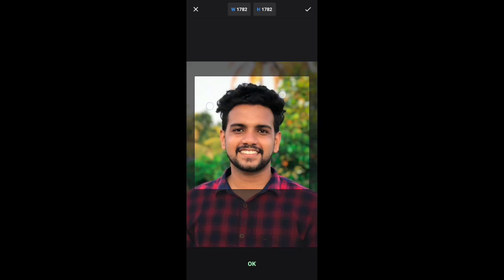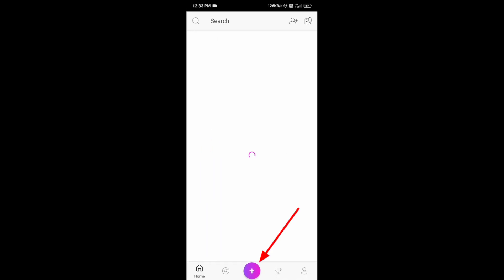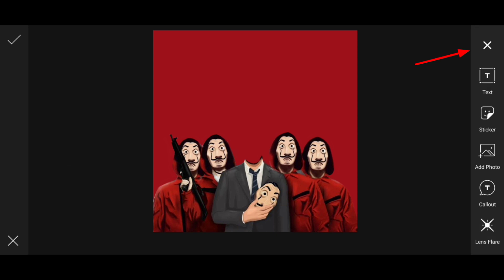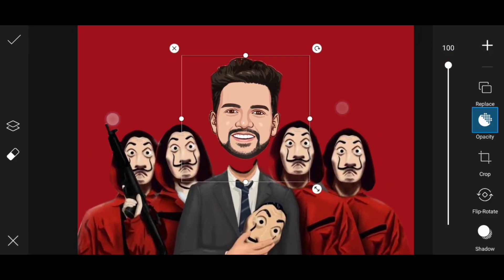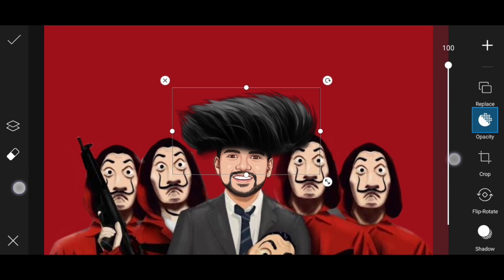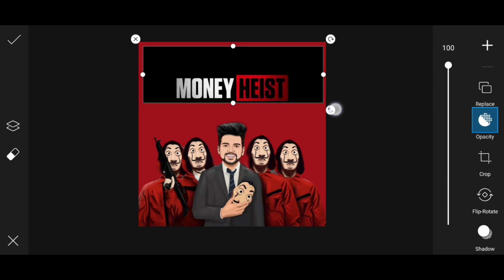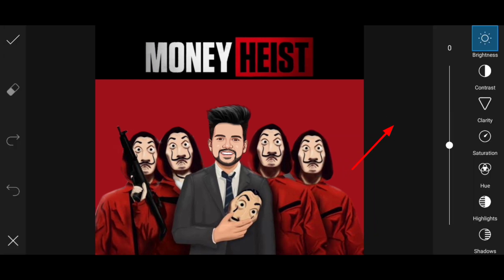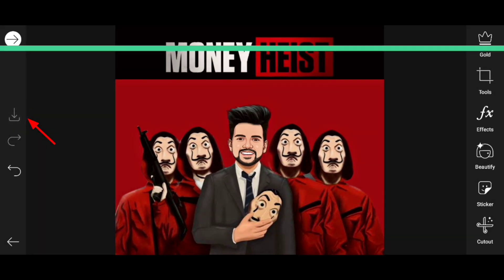PicsArt Editing Malayalam | Money Heist Photo Editing Malayalam 2021 | Toopapp Editing | Vector Edit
Money Heist Photo Editing Malayalam | PicsArt Editing Malayalam Money Heist PicsArt Editing Malayalam

PicsArt Editing Malayalam | Picsart Photo Editing Malayalam 2021

PicsArt Portrait Cartoon Photo Editing Tutorial | Cartoon Portrait Logo | Vector Art Editing

Search- Akhi Photography (in Telegram search ) and join - If link don't work

⏺ Your Queries ⏩
money Heist
money Heist photo editing
money Heist photo editing malayalam
Spider man
spider man editing
spider man editing malayalam
Spider man PicsArt editing
spider man malayalam editing
gta editing
gta editing malayalam
gta vice city
vice city
vice city malayalam
gta san Andreas
gta san Andreas editing
gta San Andreas editing malayalam
neon glow effect
neon glow effect Picsart
glowing effect tutorial
neon effect malayalam
poster editing,picsart tutorial in hindi,pubg game editing in mobile,Pubg photo editing malayalam,Pubg photo editing PicsArt
Toonapp editing malayalam
Toonapp editing
PicsArt photo editing
PicsArt photo editing malayalam
PicsArt editing
PicsArt editing malayalam
Akhi Photography
Cartoon Editing
Cartoon Editing Malayalam
▶ Vector art editing picsart
▶ Vector art editing tutorial 2021
▶ Vector art illustrator beginner
▶ Vector art editing adobe draw
▶ Vector art photo editing Photoshop
▶ Vector art picsart in Hindi
▶ Vector art photo editing app
▶ Vector art PicsArt editing Tamil
▶ Vector art PicsArt editing 2021
▶ Easy vector art PicsArt
▶ Vector art logo PicsArt
▶ PicsArt vector art photo editing tutorial